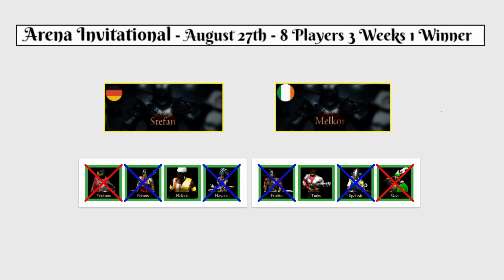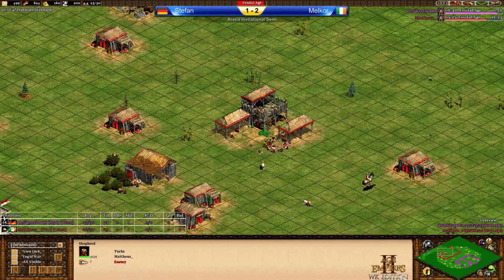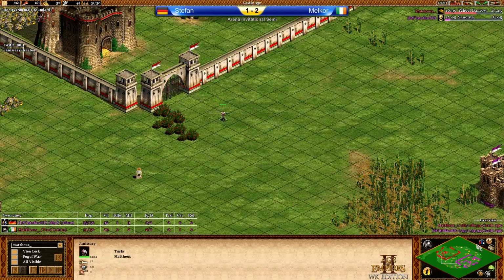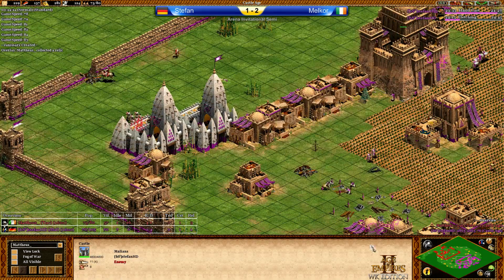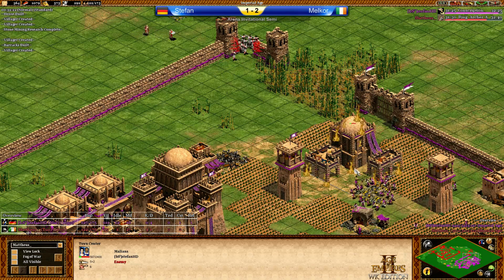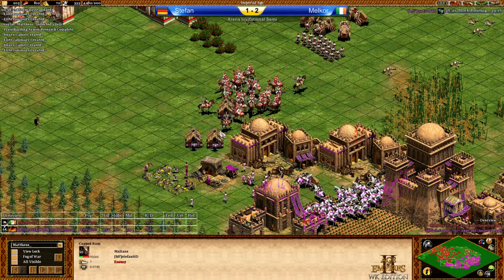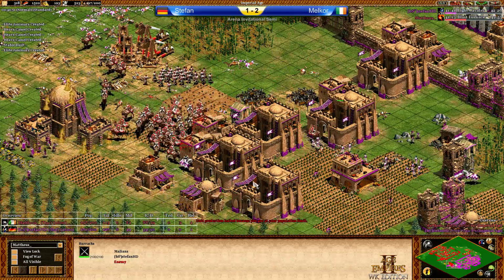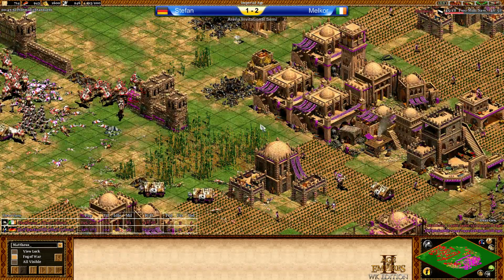Arena Invitational R2 Stefan Melkor G4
Arena Invitational